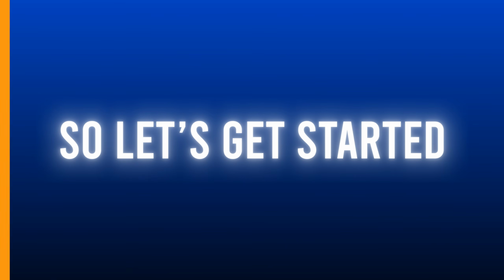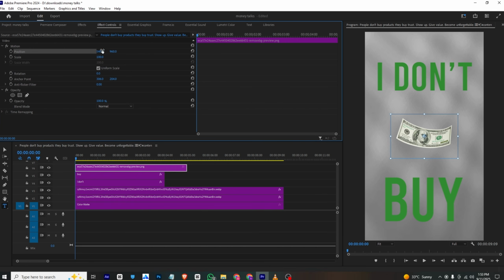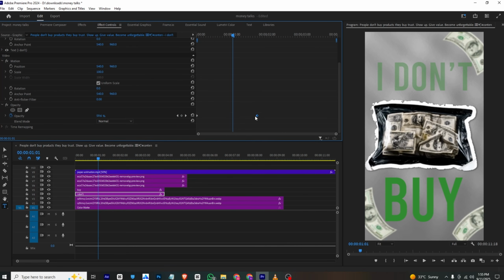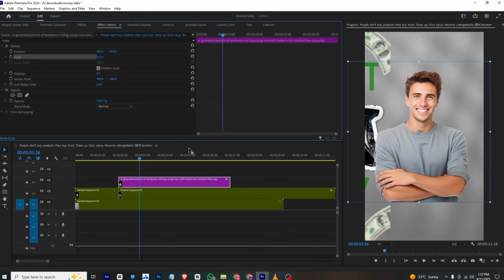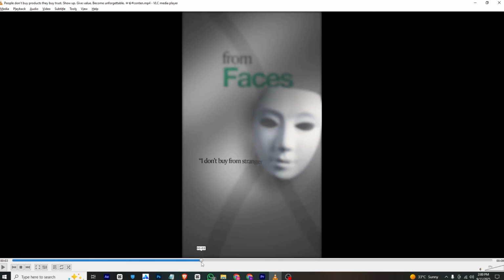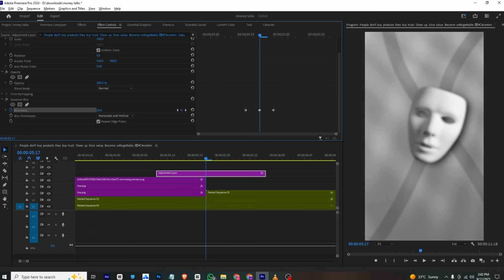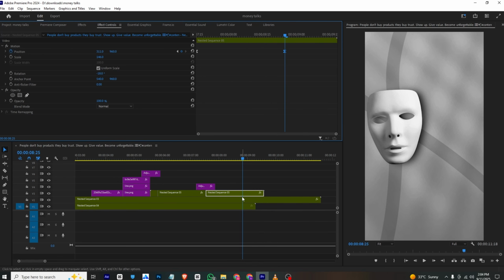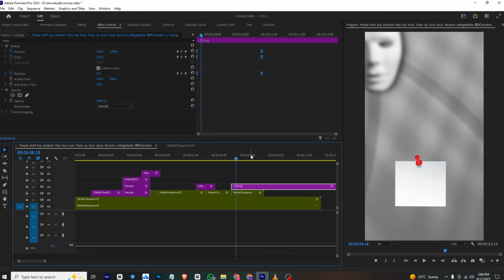Editing Motion Graphics Reels in Premiere Pro – Quick & Smooth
Looking to make reels that catch attention instantly? In this tutorial, I’ll guide you through the process of editing motion graphics reels in Premiere Pro, using keyframe animation, clean transitions, and simple design tricks that anyone can follow.

Assets and Main Video Credit : @bethecut